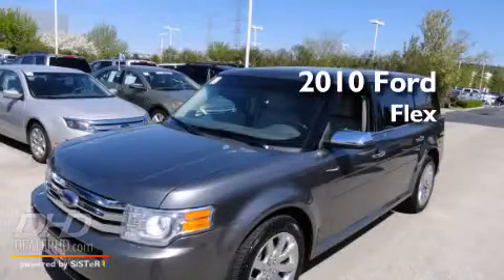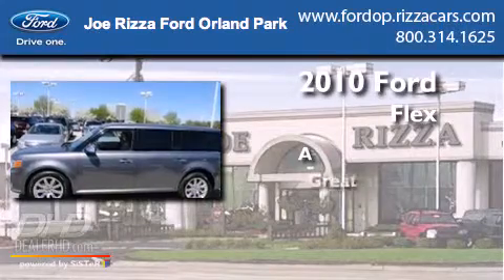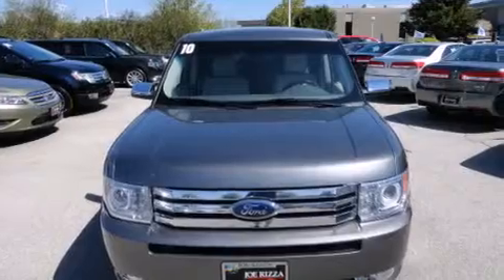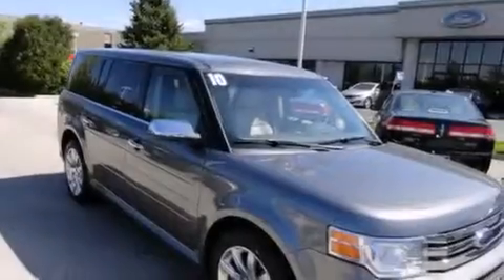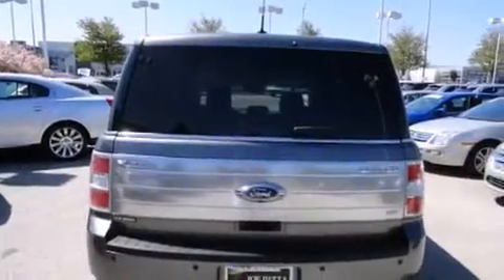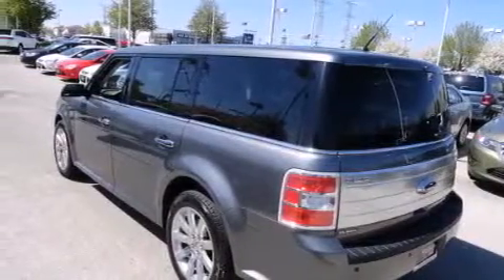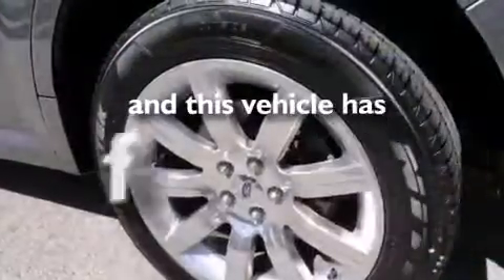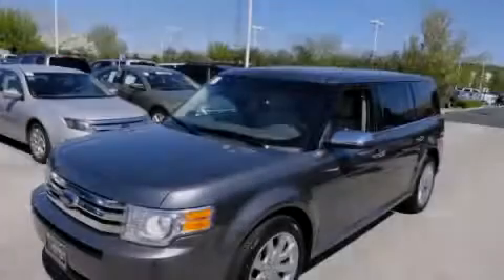2010 Ford Flex Palos IL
We have been honored to serve the Orland Park IL area , we promise that your experience at our dealership will exceed your expectations ! Year : 2010 Make : Ford Model : Flex Engine : 3.5 Trans . : Automatic With Overdrive Exterior : Sterling Grey Metallic Miles : 67,086 Interior : Light Stone Stock : LD7078A Joe Rizza Ford Orland Park 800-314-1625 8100 West 159th Street Orland Park , IL 60462